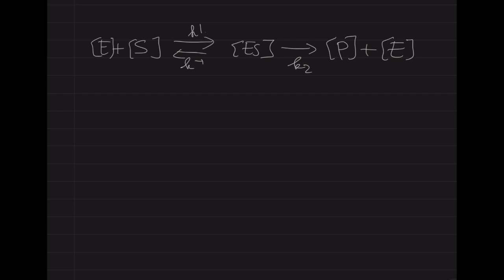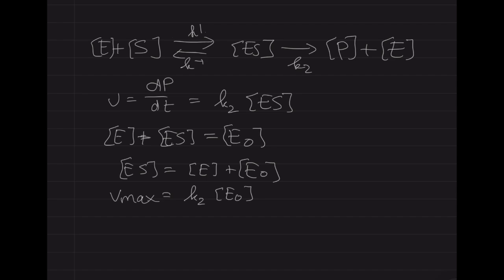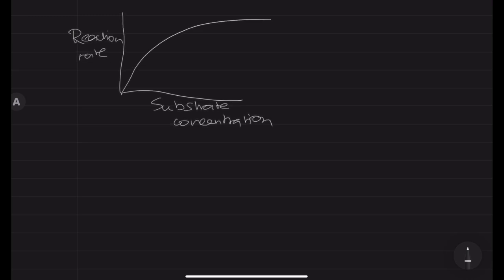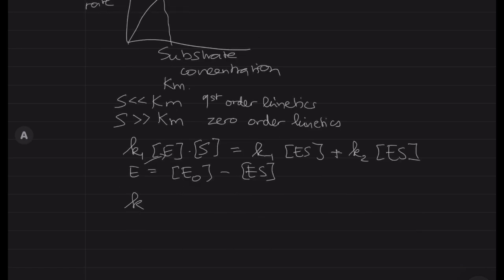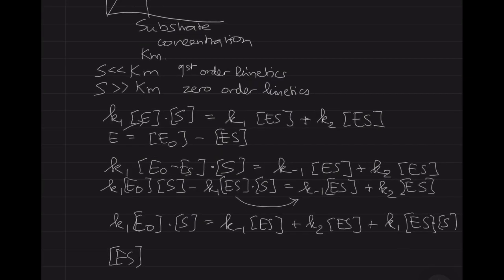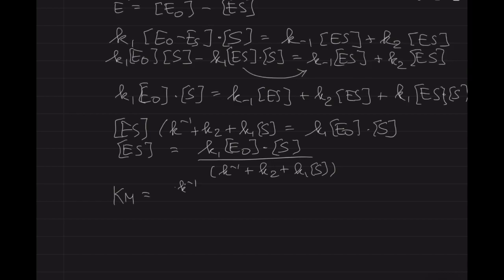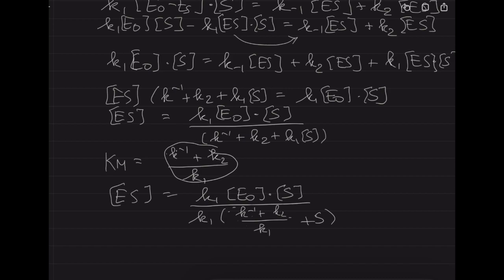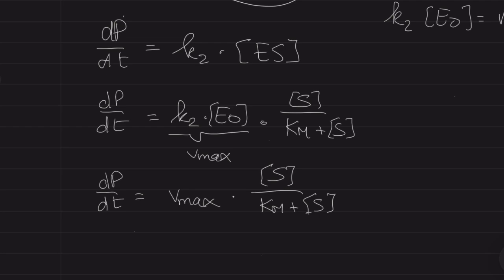Michaelis Menten kinetics: the quasi steady state approximation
Michaelis-Menten kinetics, named after Leonor Michaelis and Maud Menten, is one of the best-known models of enzyme kinetics. I will show you can derive the velocity of reaction (product formation) if you use the quasi-steady state approximation. This involves assuming that the concentration of the intermediate complex does not change on the time-scale of product formation.